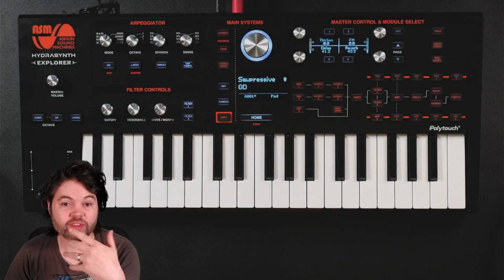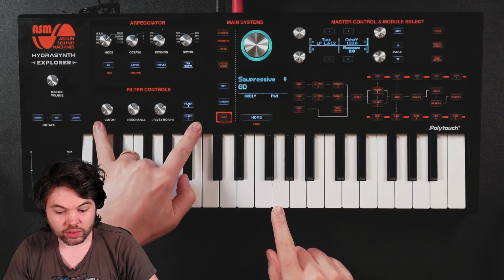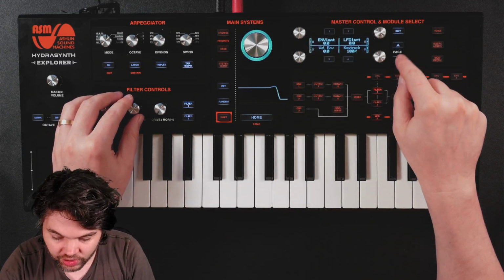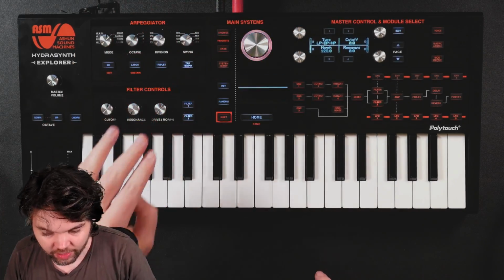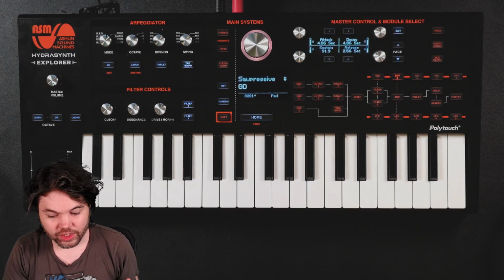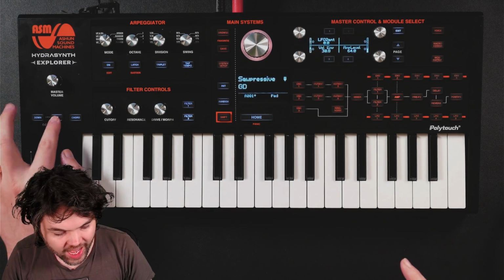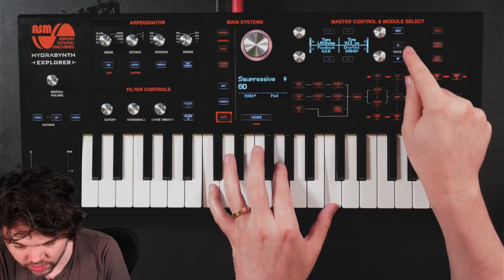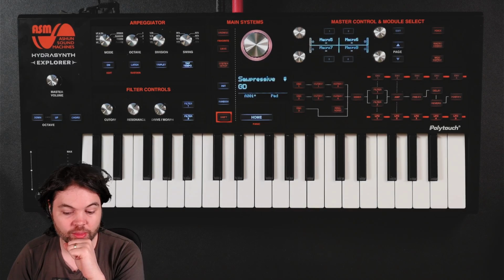Learn With Me - Hydrasynth: Ep07 - The Filters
With the oscillators and mutants investigated (leaving the ring mod, noise and mixer for use when we are designing sounds), we move onto the filters.